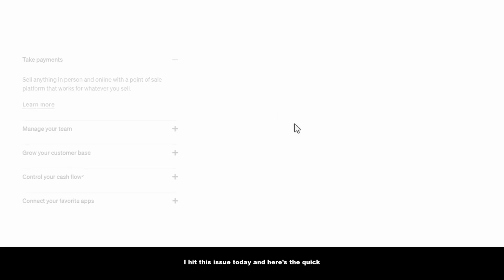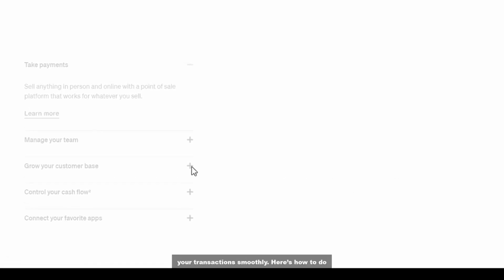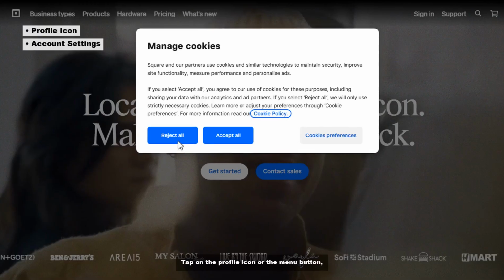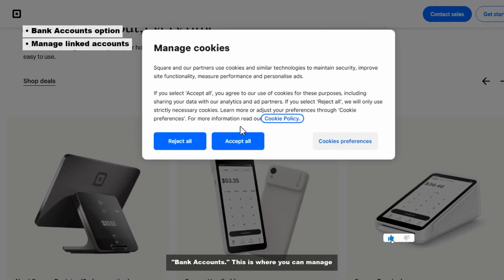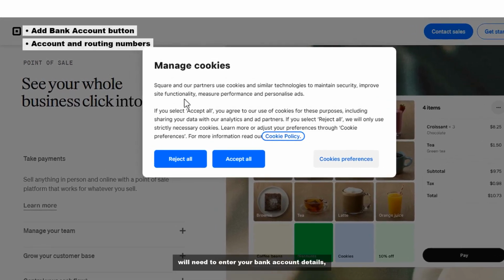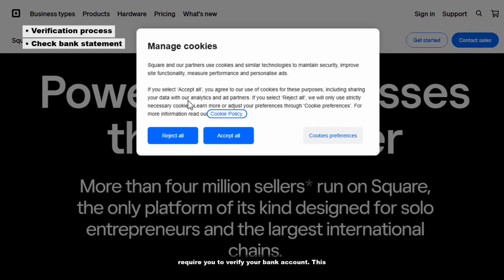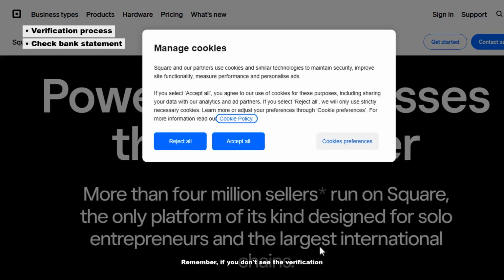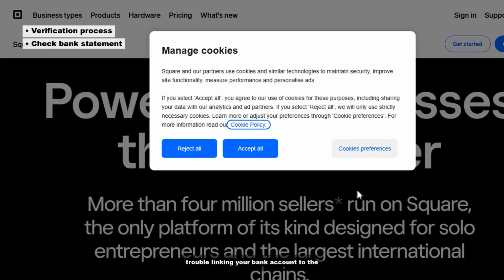How To Add Bank To Square APP 2026 (BANK ADD)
In this video, we will show you how to add bank to Square APP 2026 (BANK ADD) seamlessly. Learn the step-by-step process to link your bank account and start managing your transactions efficiently.